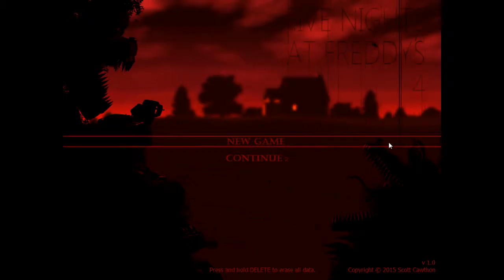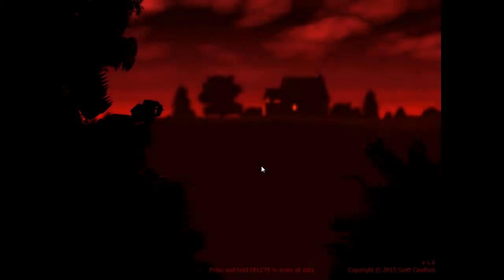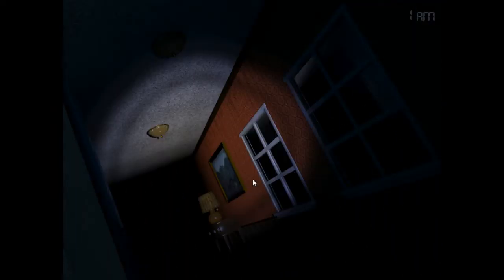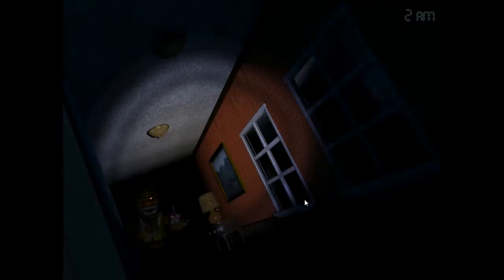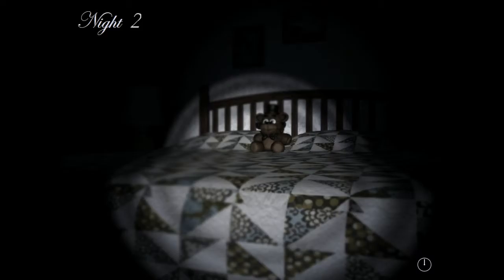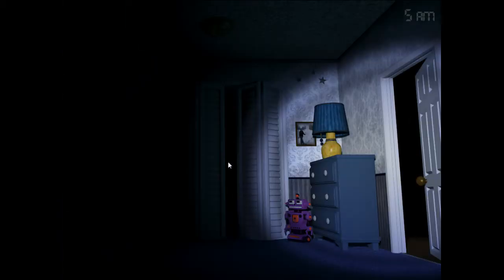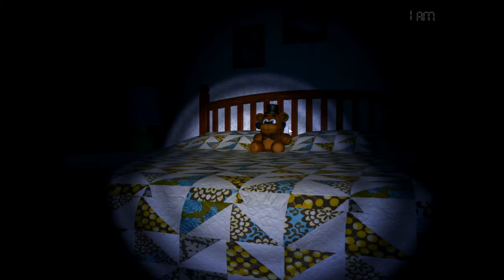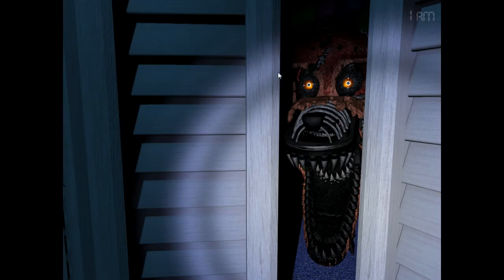Five Nights At Freddy's 4 part 3 : The Return of Foxy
Scurrying Across my room all night to stop them...